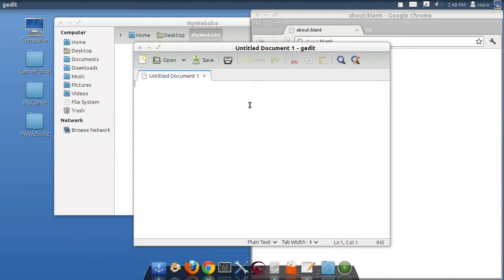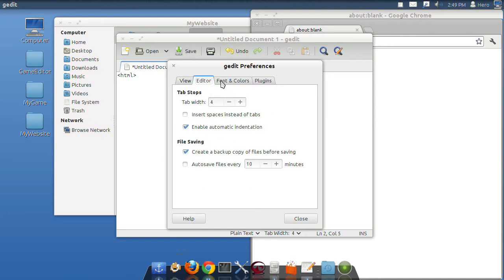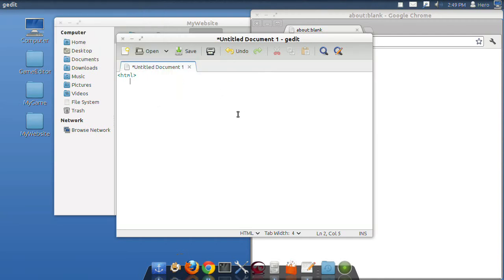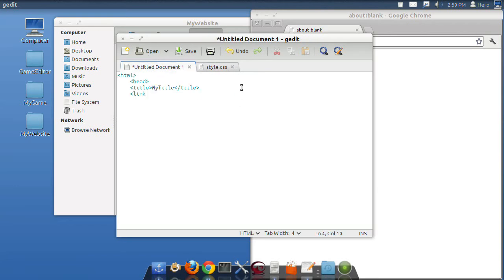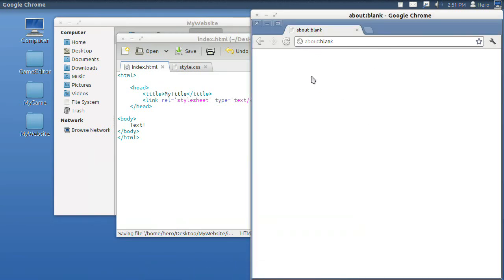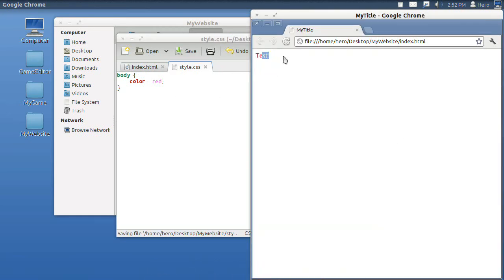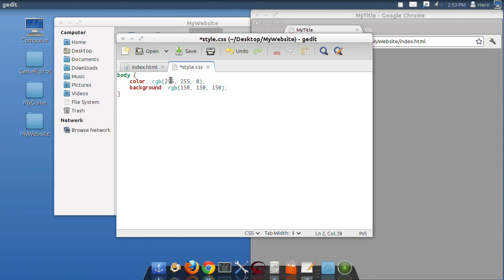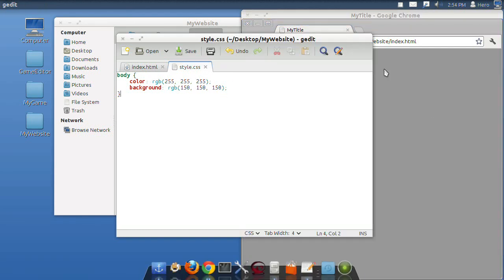Web Programming Series [Non-IE-Friendly] - Episode 1: Basic HTML document and CSS Linking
Ho everyone. I believe that getting off-track a bit keeps interest in the video more than just talking about the main subject. So in this series, I will be talking about random stuff sometimes, because it also keeps me from going bored, as well as hopefully, the viewers.